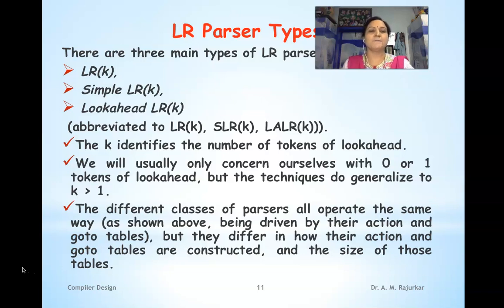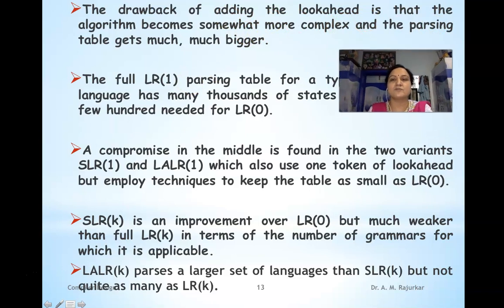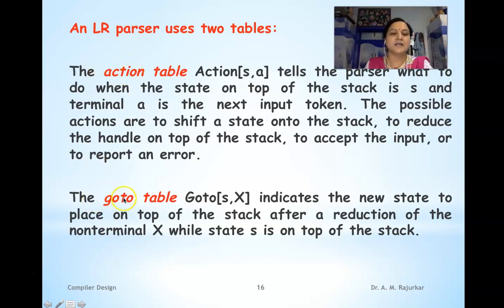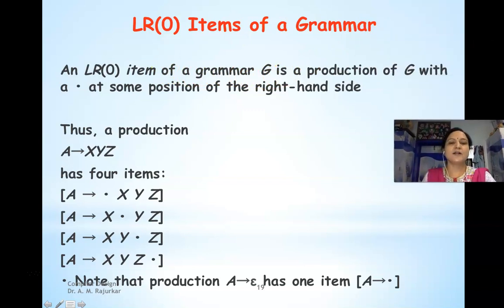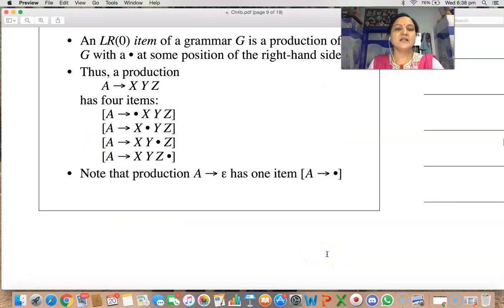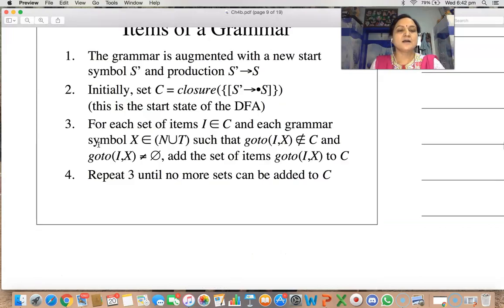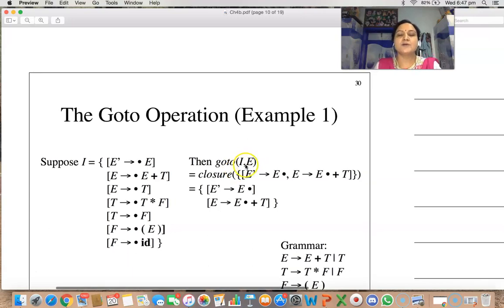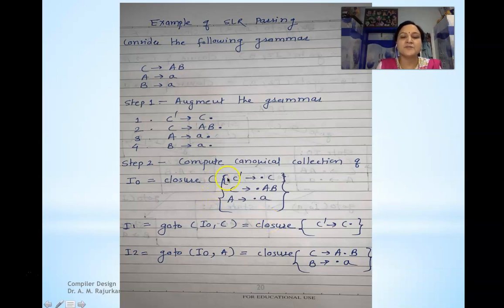CD Lect4 SLR Parsing Fundamentals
These are the videos Compiler Design, a core subject of Computer Science and Engineering